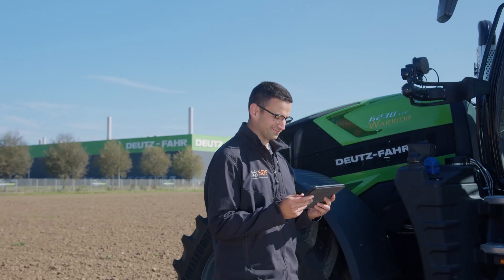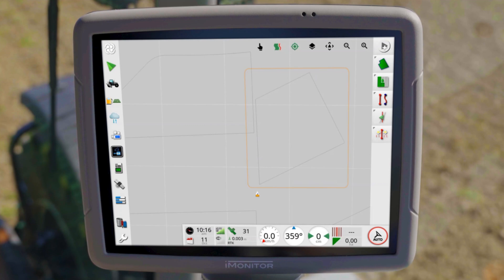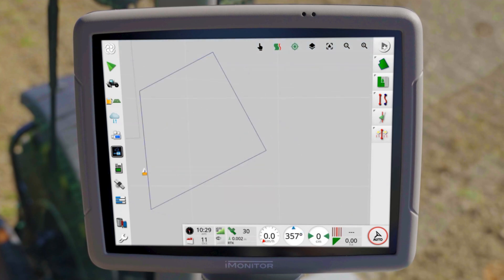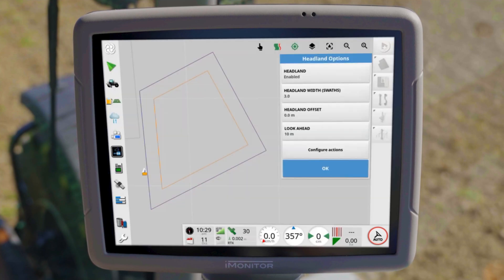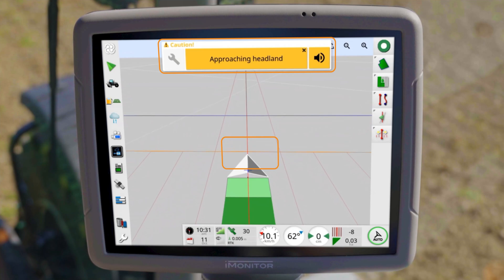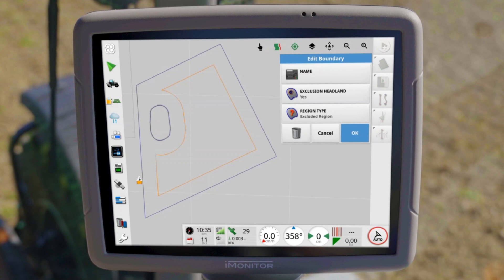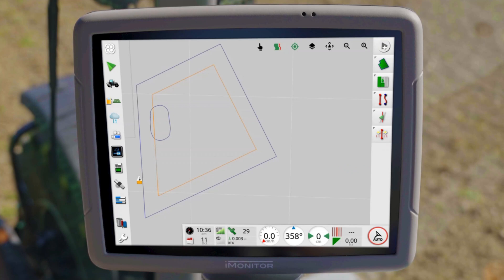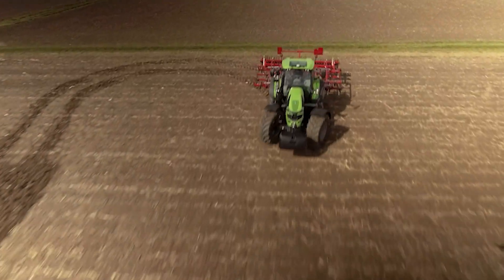Tutorials - iMonitor | Guidance | EP 06 - Field boundaries options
Welcome back to the iMonitor tutorial video series. In this episode, part of the Guidance segment, we take a further step in field boundaries usage, exploring advanced functionalities of the guidance system and how they can make your daily work easier.
The tutorial videos are intended only to support in understanding the iMonitor. They do not replace the user manual which can be downloaded through
They are created using iMonitor 12" Gen3 with software version: IM6447AA. Functionality similar on iMonitor 8" Gen3 with software version: IM8841AA.
Please ensure that your system is updated to the latest version for optimal performance and compatibility.
👨‍🌾 Happy farming and enjoy the tutorial videos!
Being the terminal for all smart farming applications, the iMonitor is a central part of the SDF Smart Farming Solutions suite - tailorable digital solutions helping farmers make the best choices for their agricultural business.

For further information on the iMonitor, or on the SDF Smart Farming Solutions suite, you can

Technical data and figures are provided for guidance purposes only. SDF is committed to continuously adapting its products to meet your requirements and therefore reserves the right to make updates without prior notice.